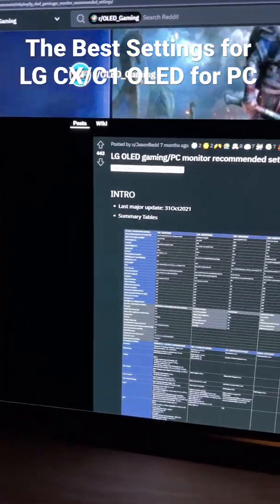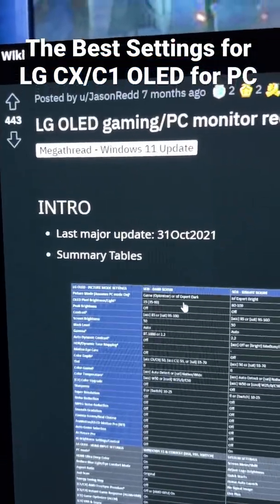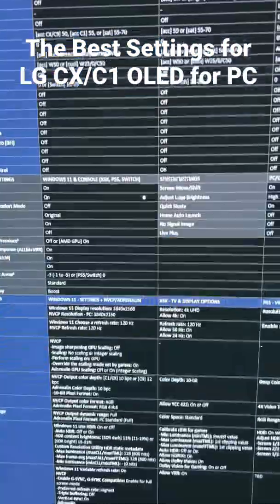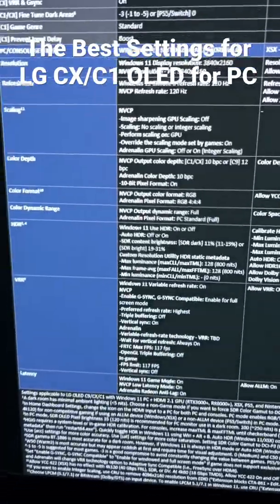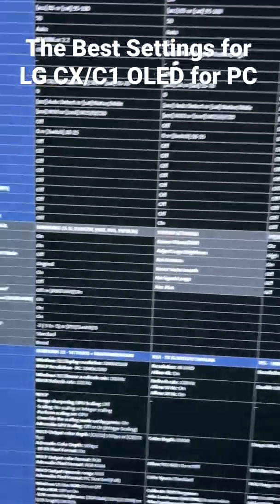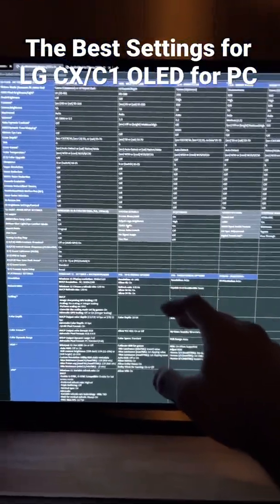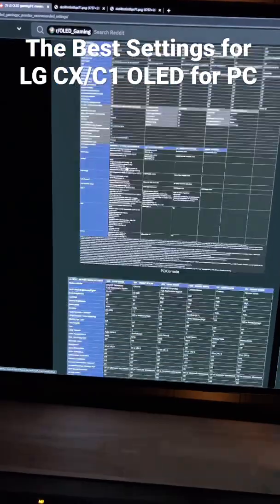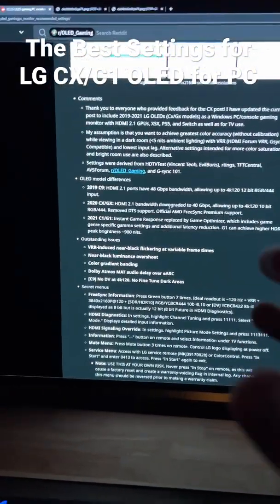The Best Settings for your LG CX / C1 OLED TV for PC Gaming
Been using my OLED for 1 Year so far on PC and have not had any Issues, Also No Burn In.
This Works with PC, Mac, Game Consoles, Netflix, HDR Content ETC

Computer Setup
TV / Monitor